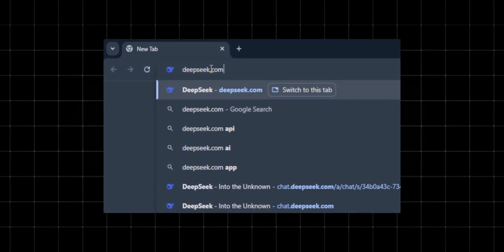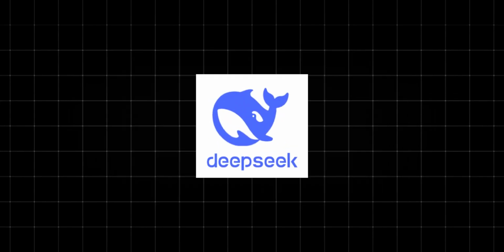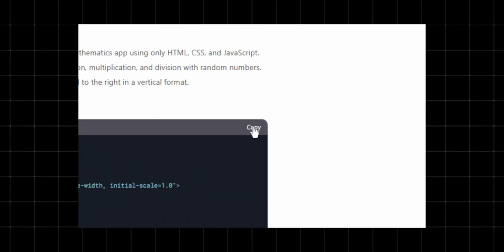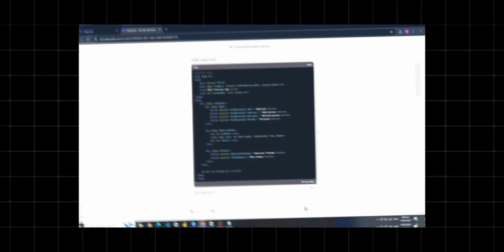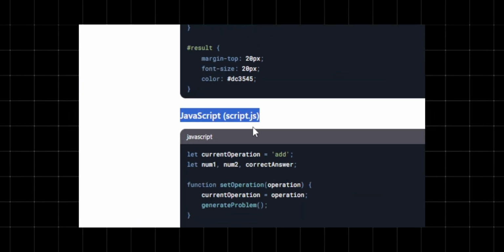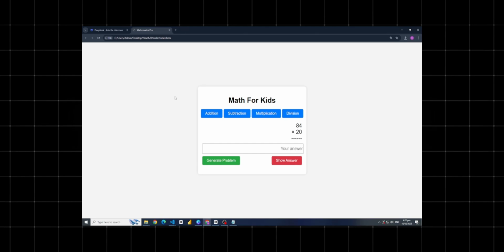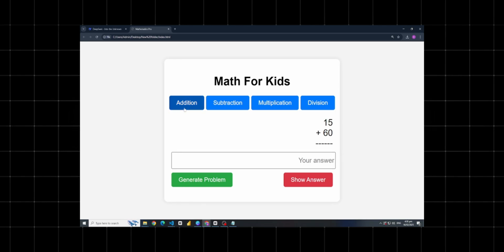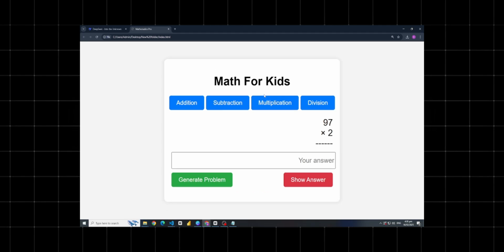Building an App with Deepseek R1 in Under 2 Minutes!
In this quick and exciting video, I create an app using Deepseek R1 in under 2 minutes! 🚀 Watch as I showcase how this powerful AI tool streamlines the app development process, making it faster and easier than ever before. Whether you're a developer or just curious about AI-powered app creation, this video will give you a sneak peek into how Deepseek R1 can transform your workflow. Don’t blink—it's all happening in less than two minutes! ⏱️✨

Timeline:
0:00 - About the app using DeepSeek R1
0:13 - Prompt Generation in DeepSeek
0:40 - DeepSeek Prompt To IDE (Notepad XD)
1:20 - App Test and Demo

DeepSeek Prompt:
Be an amazing developer and ui/ux designer: Create a mathematics app but Dont use packages or frameworks, use  HTML, CSS, and JavaScript only. There should be 4 menu navigation for addition, substraction, multiplication and division. And should center aligned in 1 row. I want to practice math with random numbers, can show answer and show it answer of user is wrong. Format should be in vertical; and all numbers are aligned right. There should be 2 buttons: first button to generate random numbers and 2nd button to show answers. There should be a field for the user input